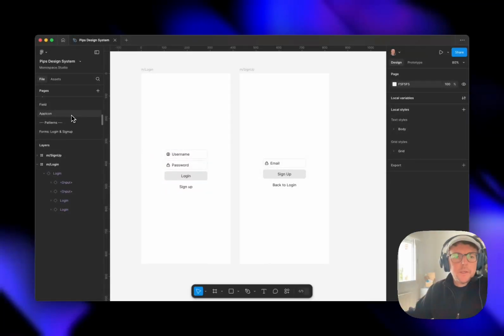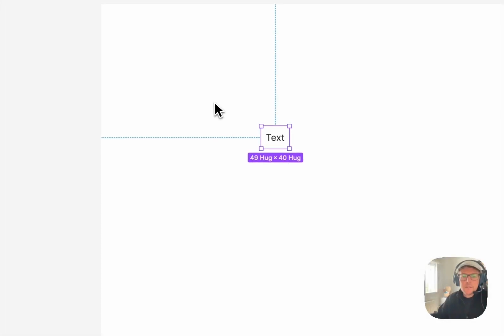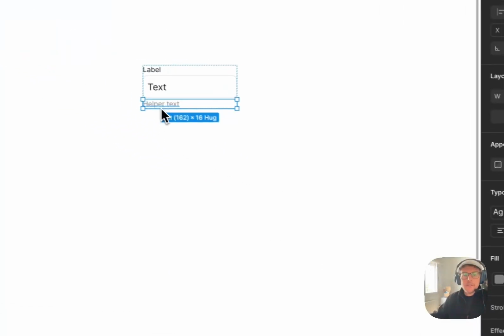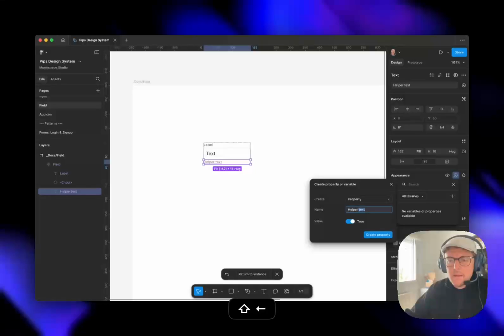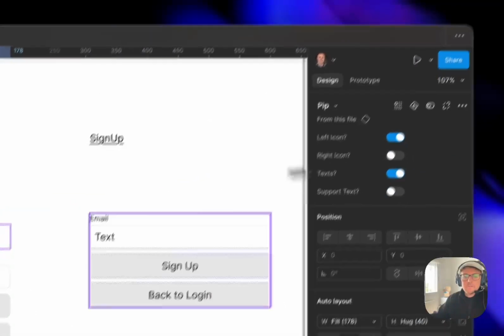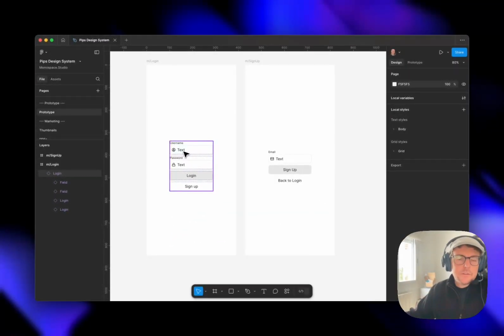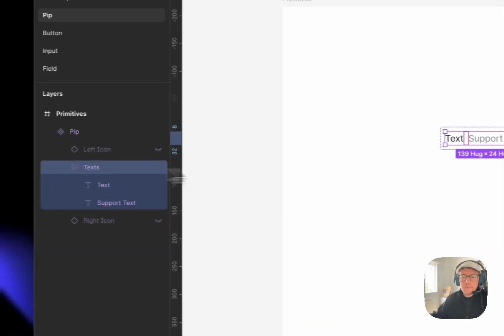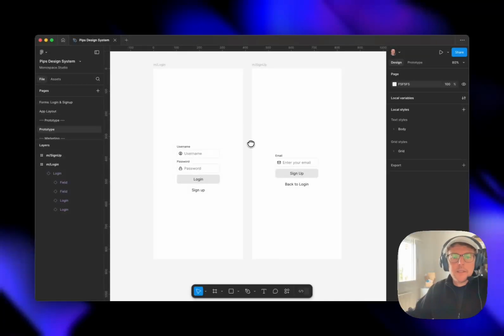Building a Flexible Field Component in Figma | Design System Tutorial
In this episode, we take a big step forward in our form design by turning a basic input into a fully functional field component. This new component supports labels, helper text, icons, and accessibility—all while remaining scalable and easy to manage within your Figma design system.

We’ll walk through creating the structure, applying layout and spacing tokens, setting up props, and making it flexible for different use cases.

🔹 What You’ll Learn:
✅ The difference between a simple input and a full field component
✅ How to build a label + input + helper text pattern
✅ Using Auto Layout and spacing tokens effectively
✅ Creating component props for flexible visibility (label, helper text, icons)
✅ Improving accessibility with persistent labels and placeholders
✅ Updating your prototype with the new components

📌 Perfect for: UX/UI designers and product teams looking to build accessible, flexible form components inside a robust design system.